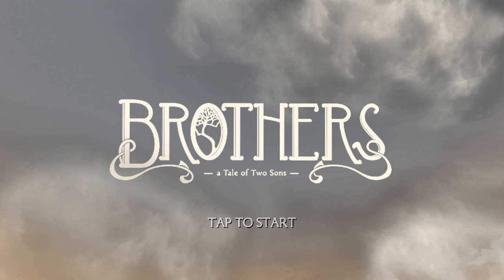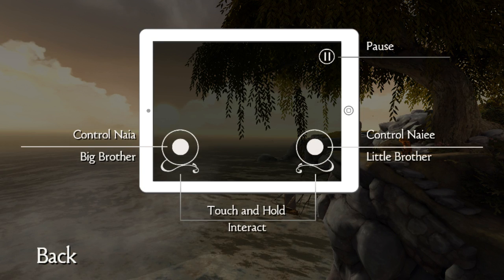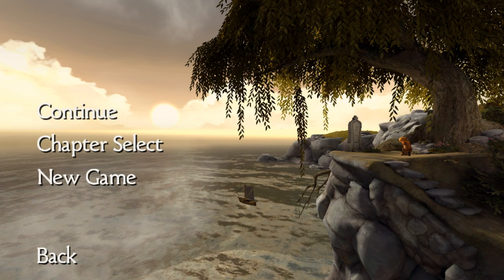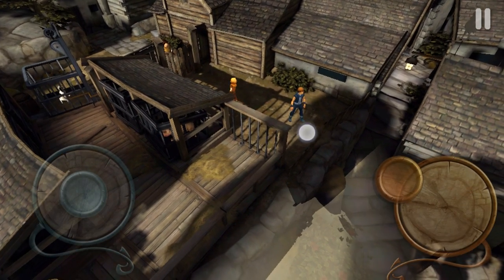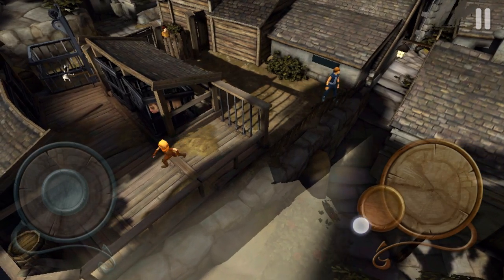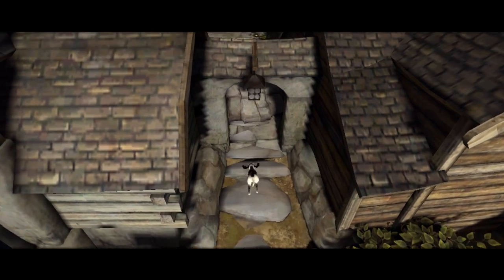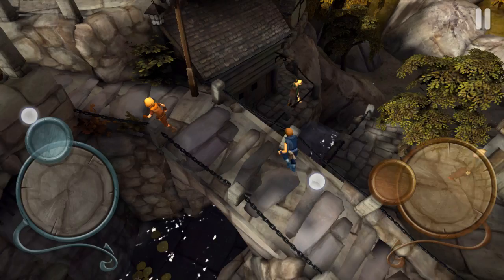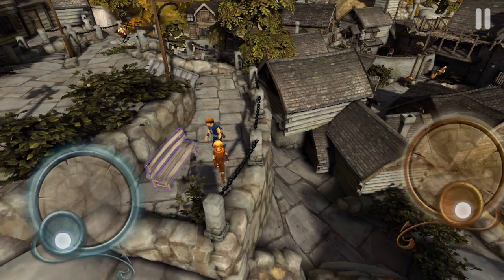Brothers A Tale of Two Sons (2016 Review)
My review with gameplay about two brothers who go on an adventure to find a cure to save their father.